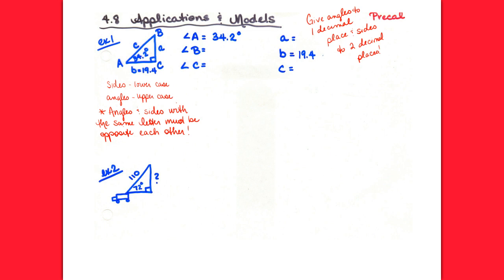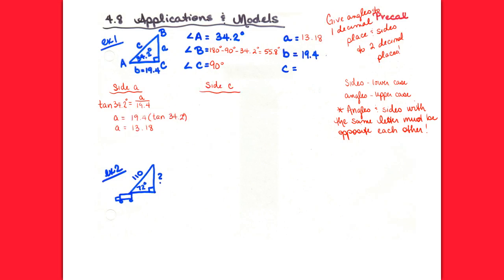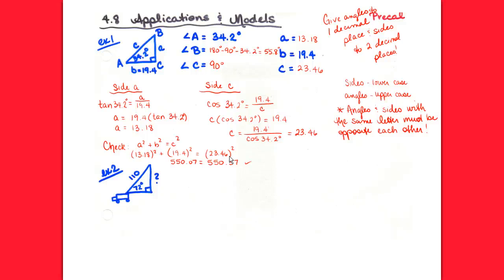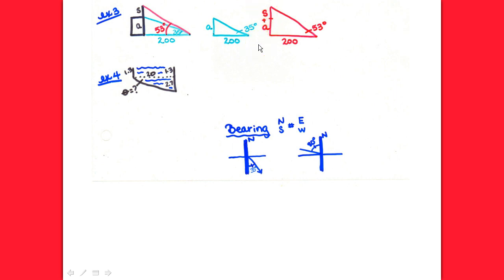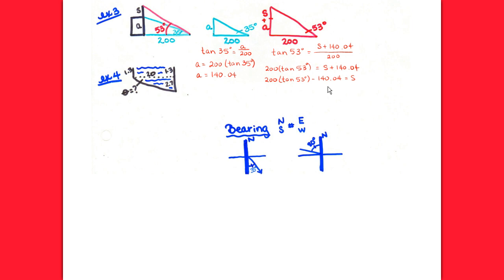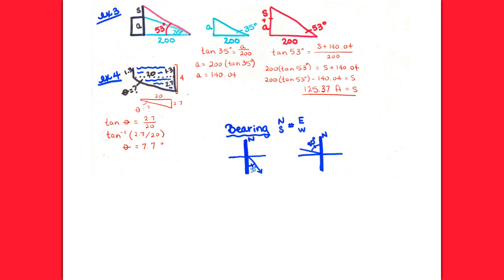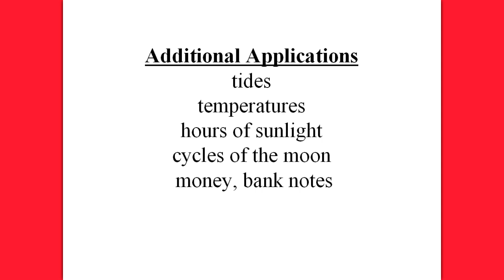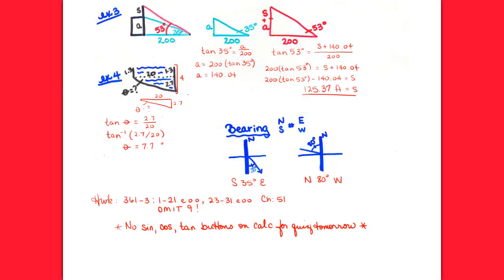Precalculus 4.8 Applications and Models